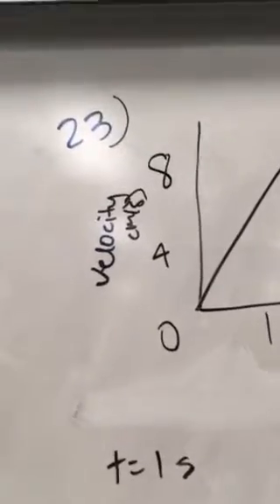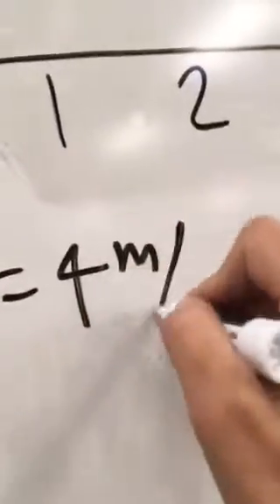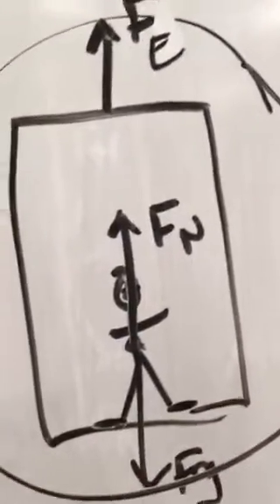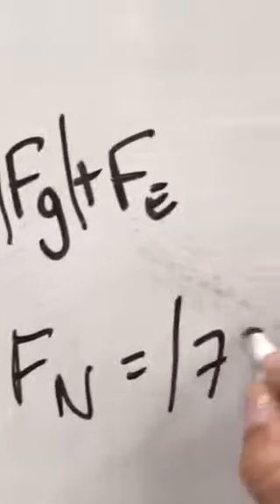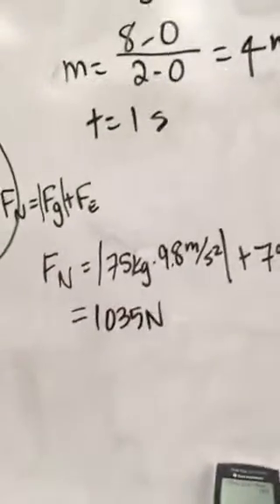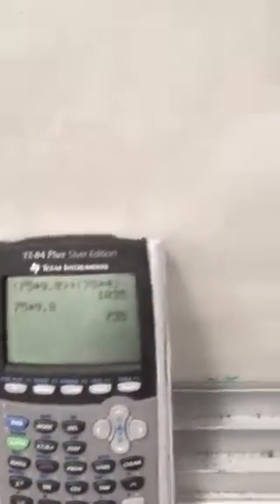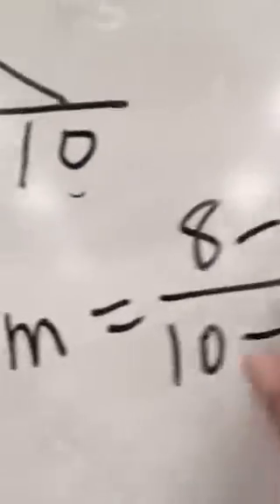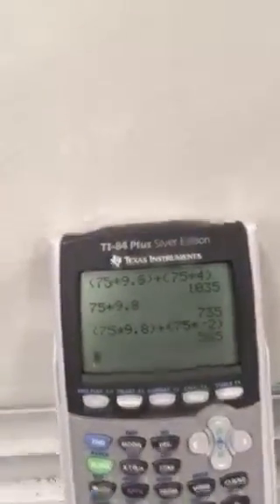Chapter 5 problem 23